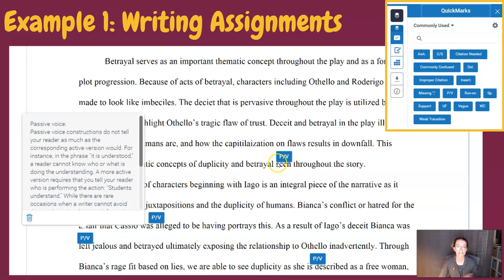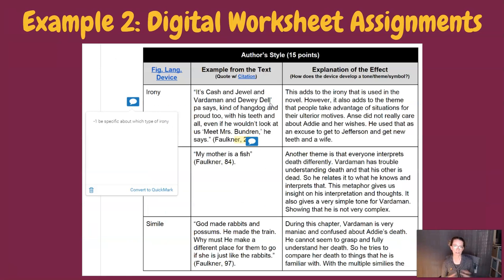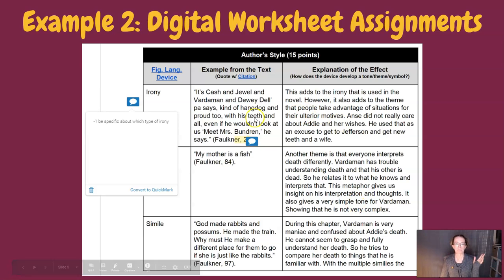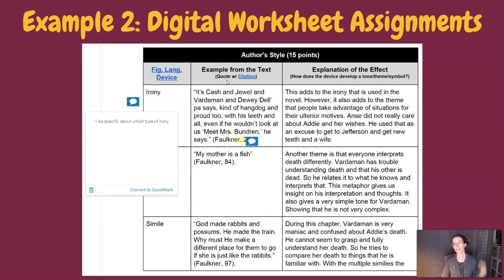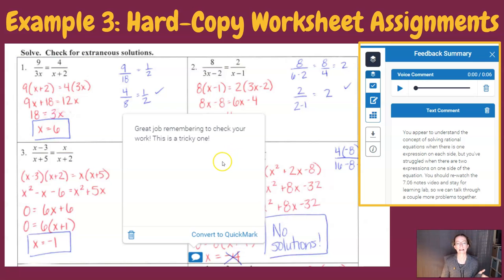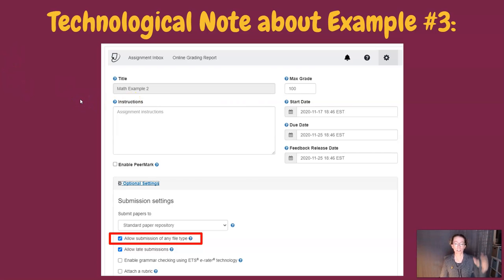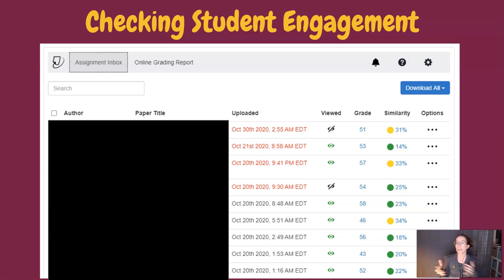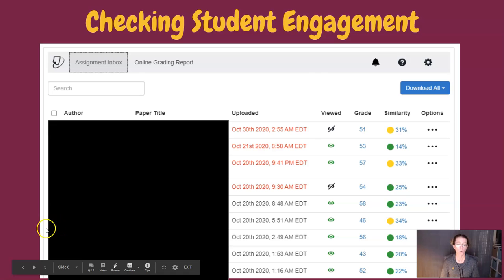TurnItIn as a Feedback Tool